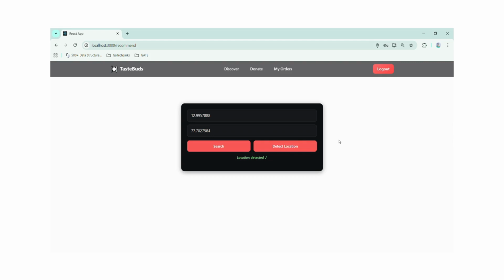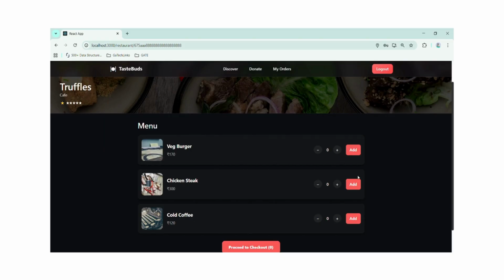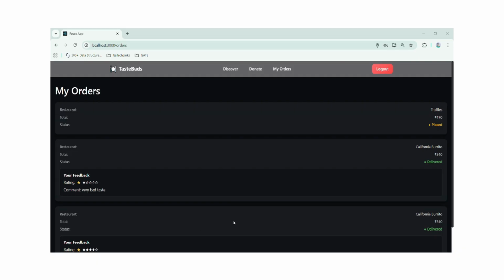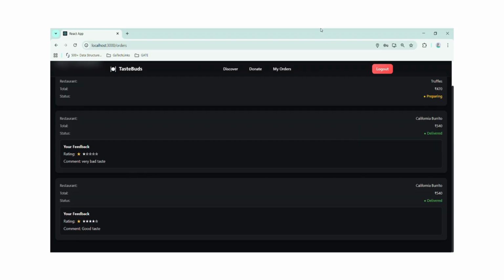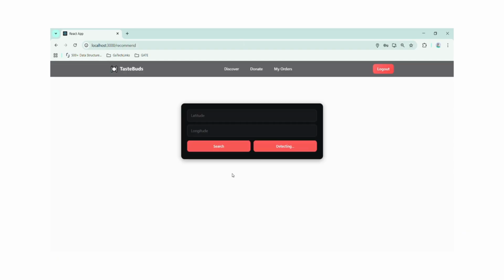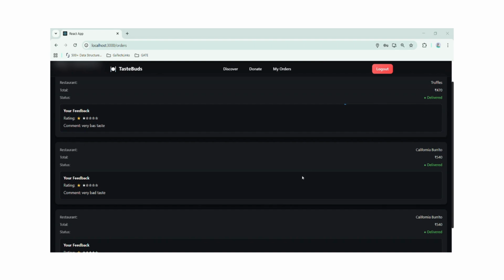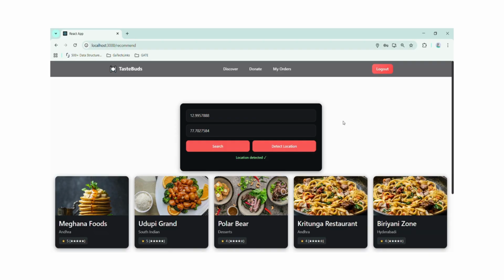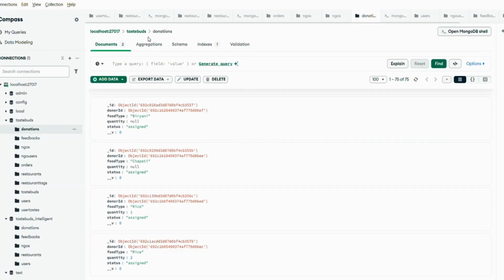This video contains a walkthrough of the baseline design of my project- Tastebuds